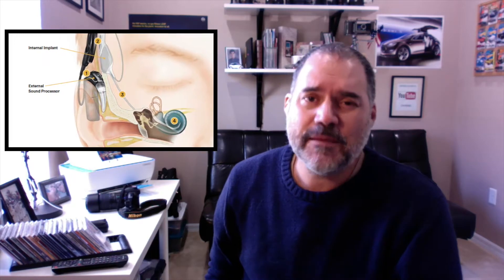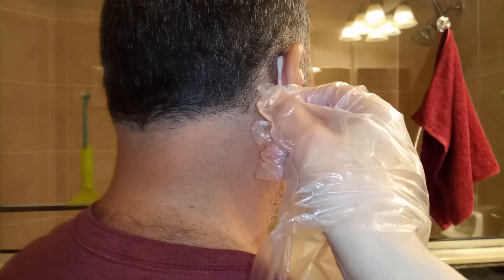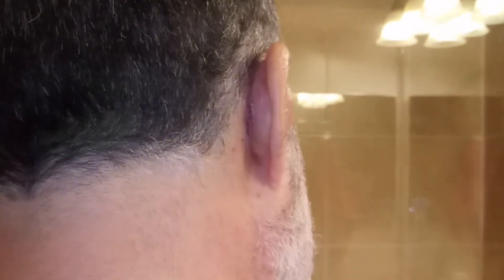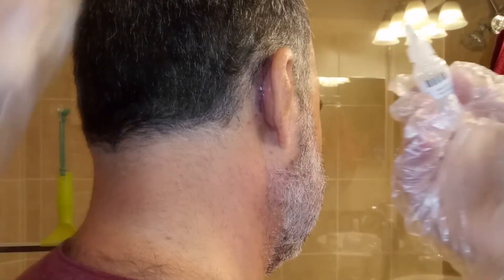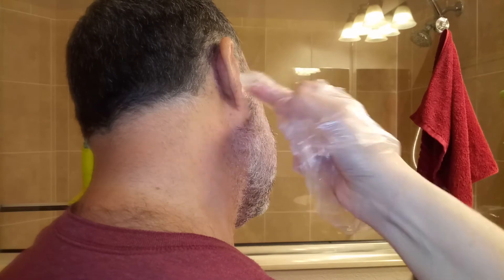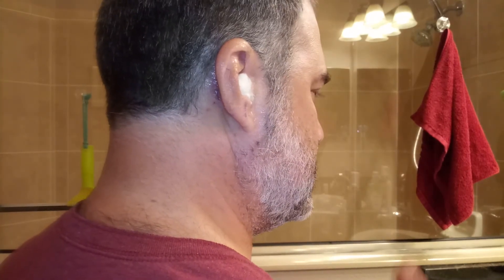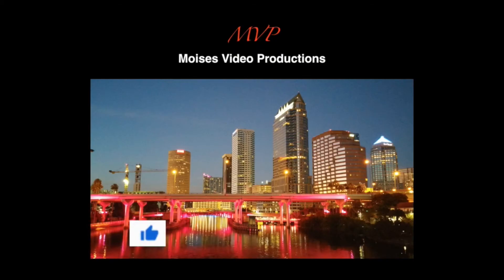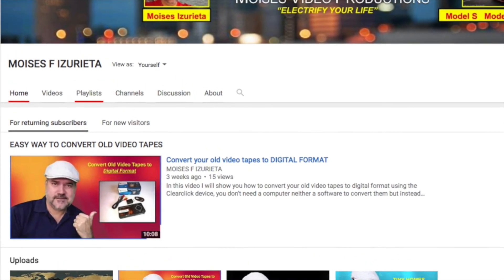My Cochlear Implant Surgery Update #2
In this video I will show you how my wife is taking care of my wound after the surgery, these process was required by my doctor's recommendation, yours might be different.